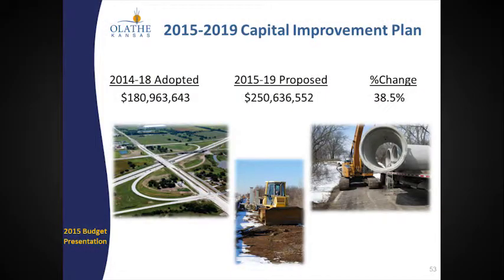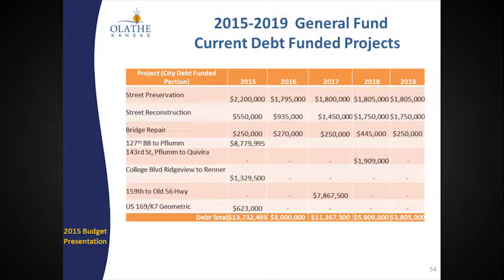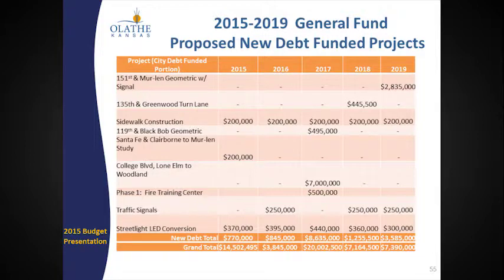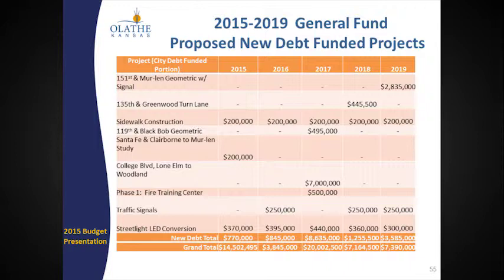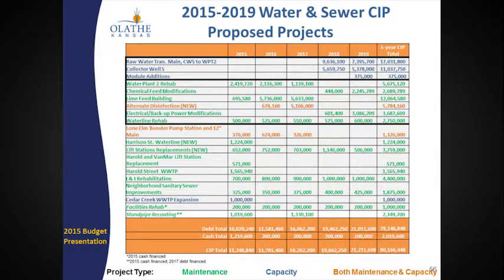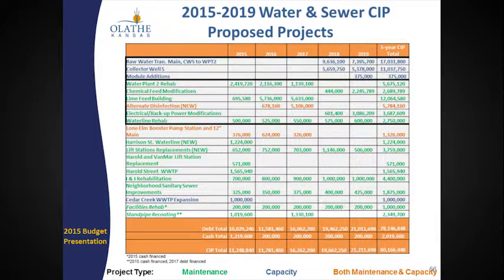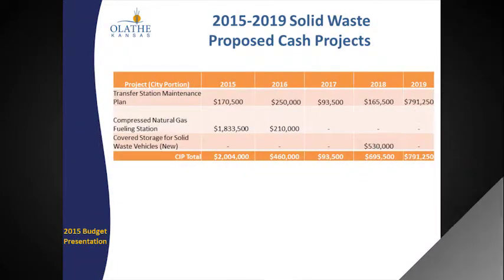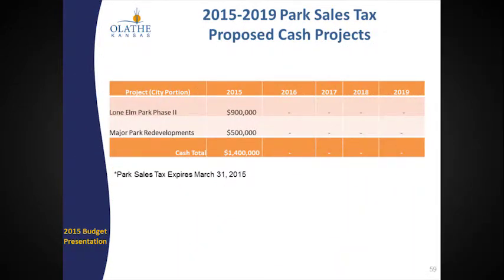Capital Improvement Projects